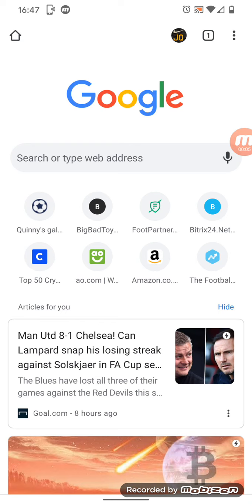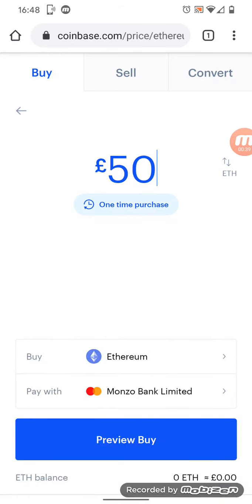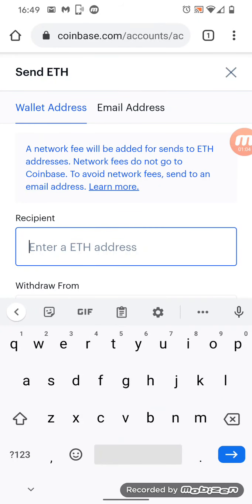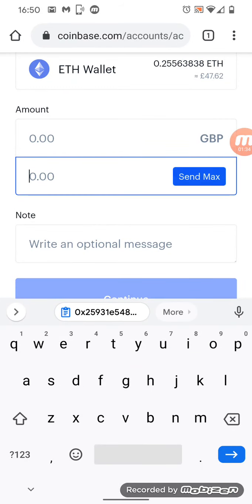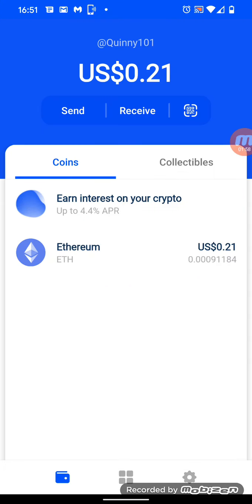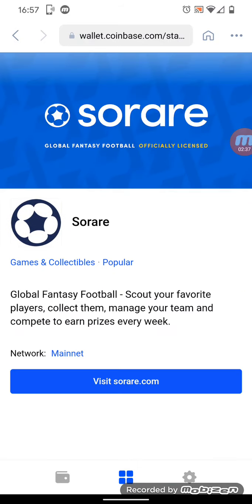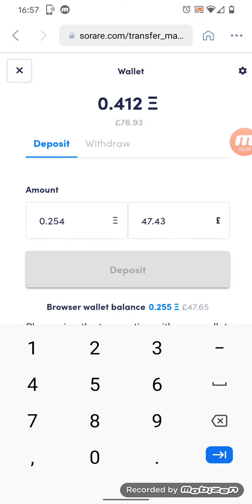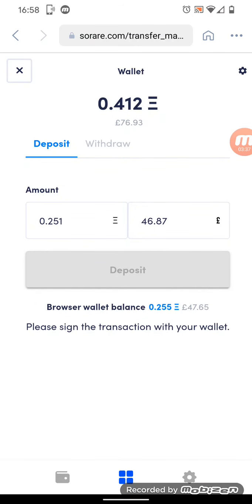SoRare How to Deposit | Coinbase on Mobile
this is a walkthrough of depositing on sorare on your phone with coinbase

Join SoRare before you regret it, get the free cards and learn the ropes for free!!

10× Free common cards to get started and a bonus Rare once u acquire your 1st 5 Rare cards:

On this channel I love comments and interaction from you guys! This is our platform and its about loving football and replacing traditional betting for a safer and equally enjoyable experience